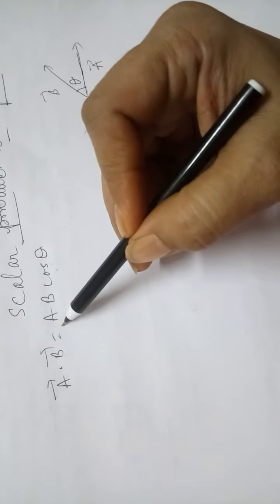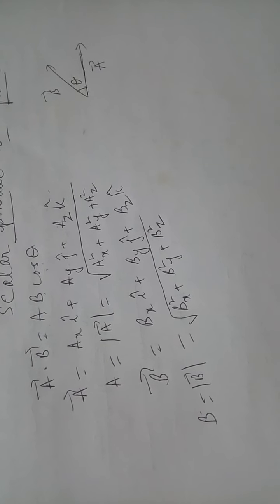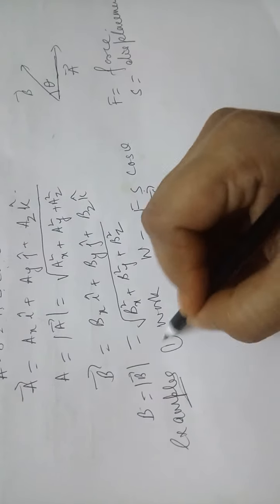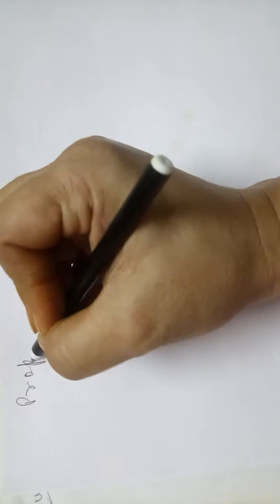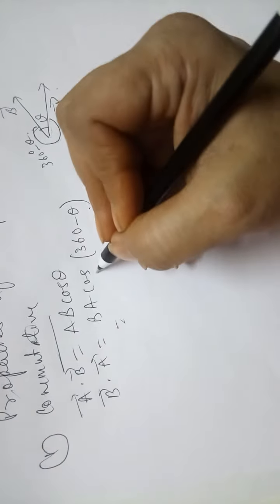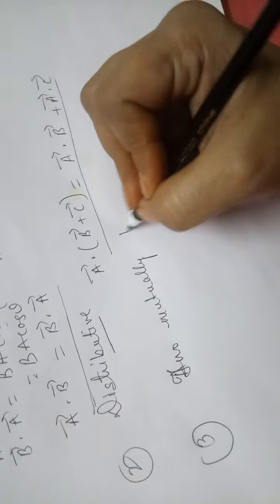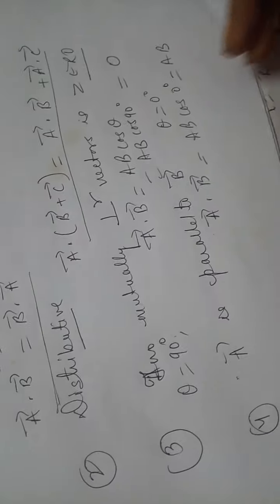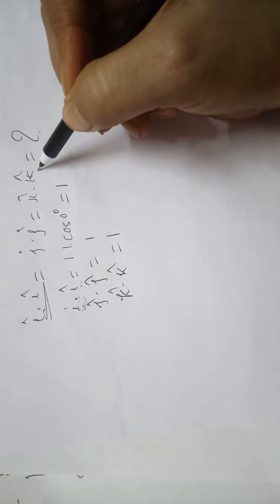scalar product of vectors